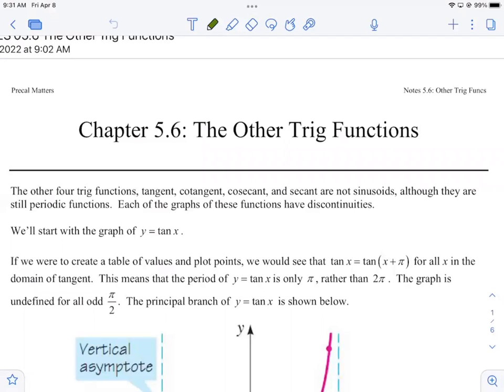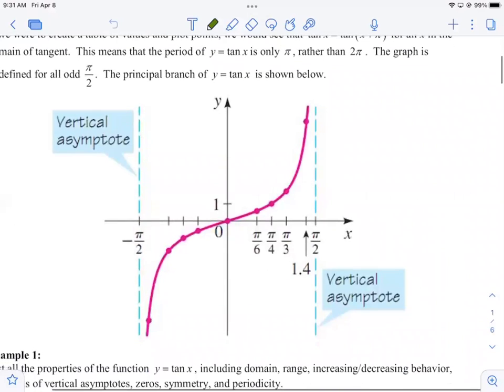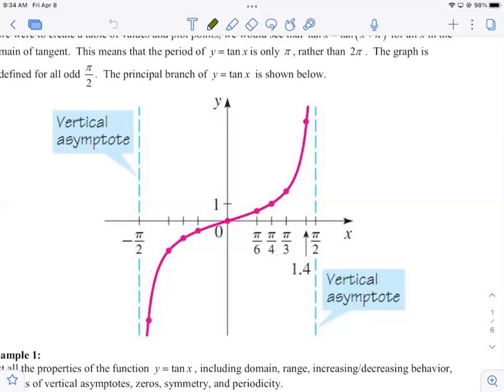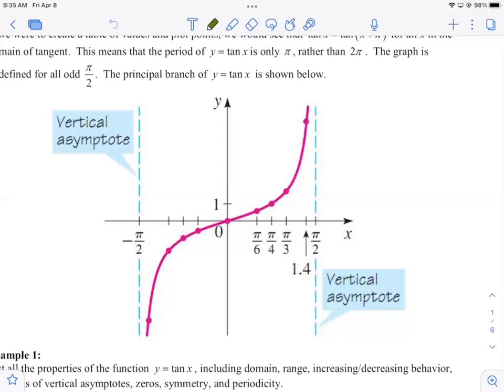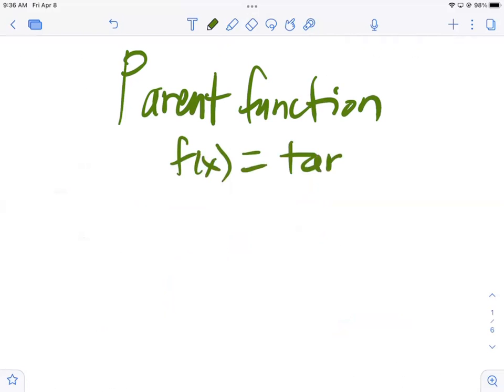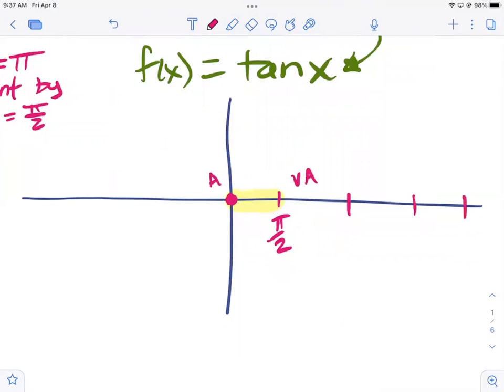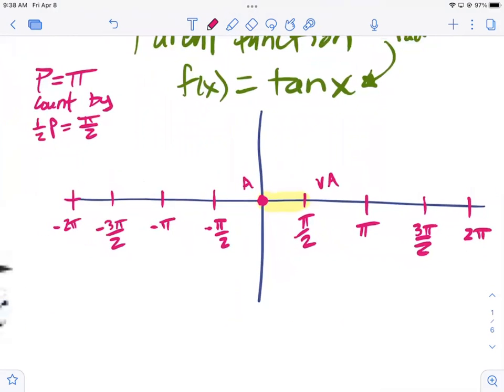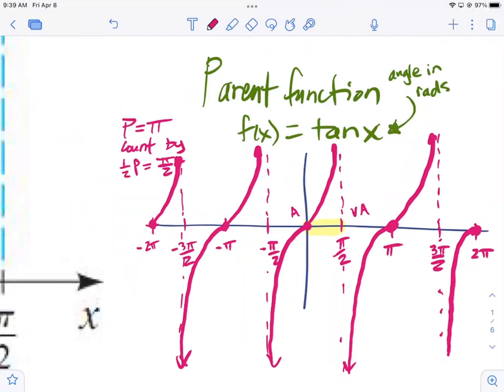Precal 5.6 Ex 01a